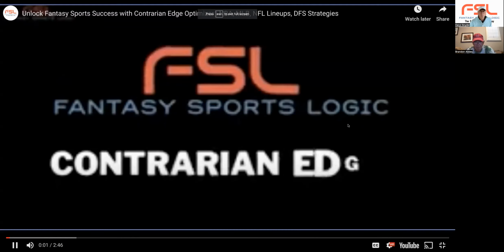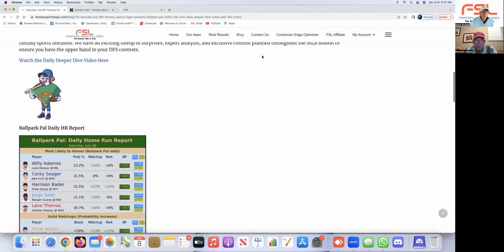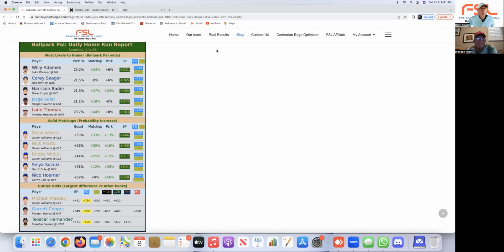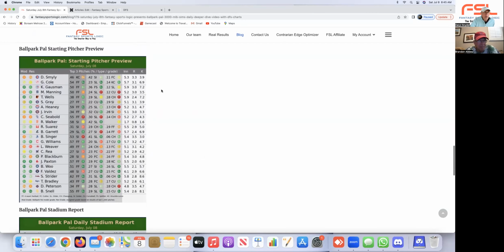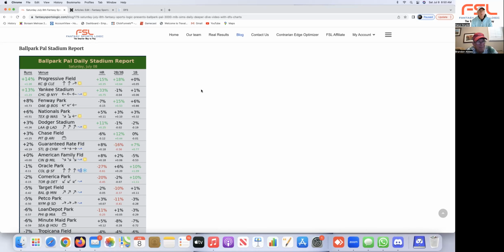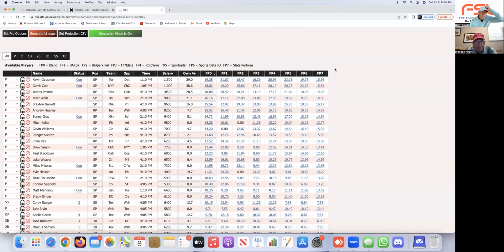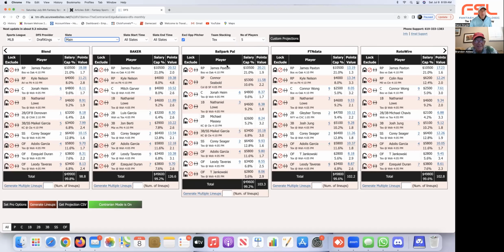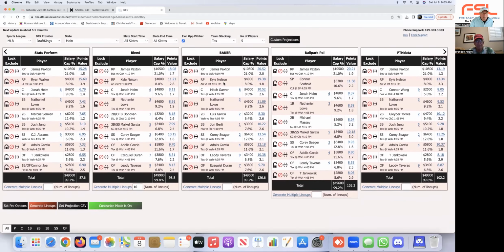July 8th FSL Presents BallPark Pal 3000 MLB Sims "Daily Deeper Dive Video" with DFS Charts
Fantasy Sports Logic in association with Ballpark Pal Presents.

The Daily Park Factors, you will gain a deep understanding of how specific ballparks affect player performance on any given day. Unleash the power of this information to make informed decisions about your lineups and maximize your team's potential. You'll have a competitive edge by knowing which players are more likely to excel in each unique ballpark environment.

The Game Simulations feature is your gateway to exploring endless hypothetical scenarios and testing different strategies before making crucial decisions. Predict how players and teams might perform under various circumstances and devise winning strategies tailored to your fantasy team's needs. With this tool at your disposal, you can fine-tune your lineup and optimize your chances of victory.

Player Projections, a staple of any successful fantasy sports arsenal, will be at your fingertips. Unleash the power of data-driven predictions to make well-informed choices when drafting, trading, or setting your daily lineups. Stay ahead of the curve by accessing accurate forecasts of player performances, allowing you to make shrewd decisions based on statistical insights.

But that's not all. Alongside these extraordinary resources, BallPark Pal and Fantasy Sports Logic are committed to continuously expanding your fantasy sports horizons. We have an exciting lineup of surprises, expert analysis, and exclusive content planned throughout the MLB season to ensure you have the upper hand in your DFS contests.

Unleash Your Competitive Edge: Gain Insider Knowledge and Dominate Daily Fantasy Sports Contests
The Contrarian Edge Optimizer, fueled by multiple live player projection data feeds, wields an extraordinary power. It harnesses the essence of unpredictability, enabling it to simulate a sporting event outcome over 50,000 times. The CEO is your ultimate resource that will propel you towards domination in Daily Fantasy Sports contests. Get Ready to Experience the Unrivaled Power of the Contrarian Edge Optimizer in an Epic 7 Day Test Drive for Only $1